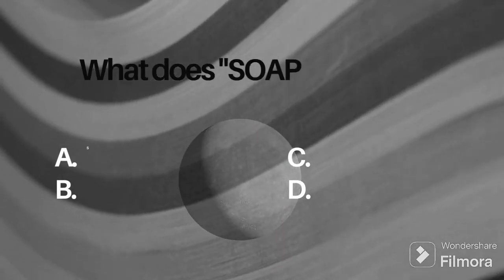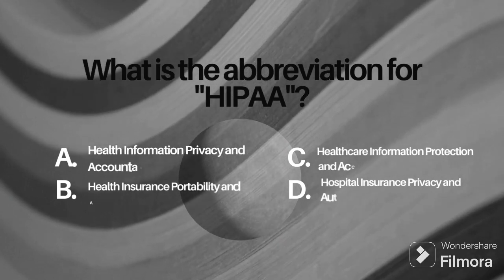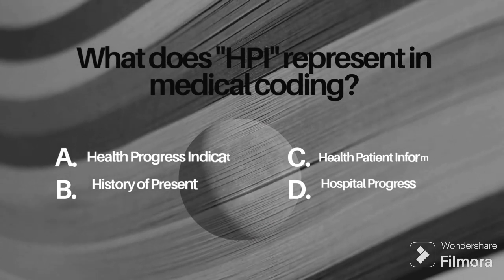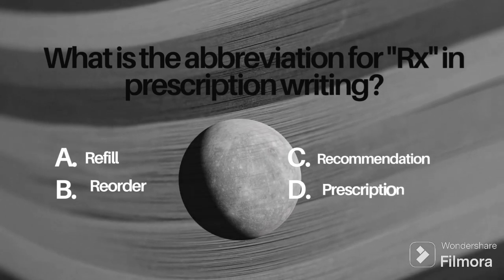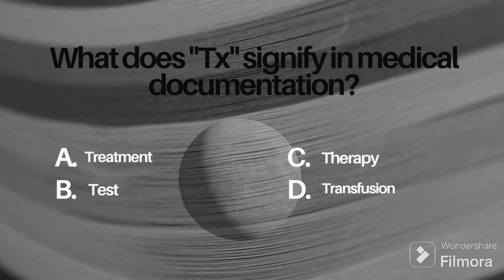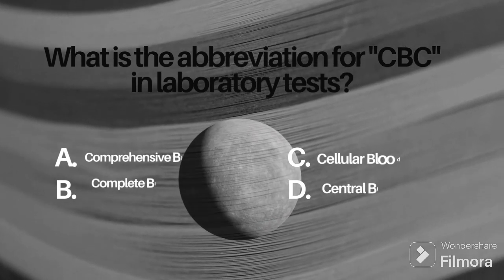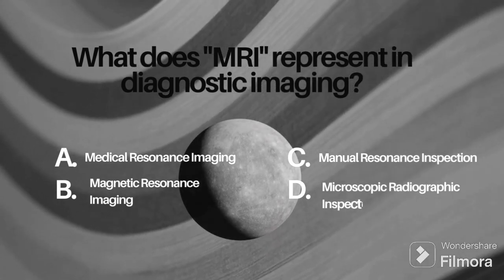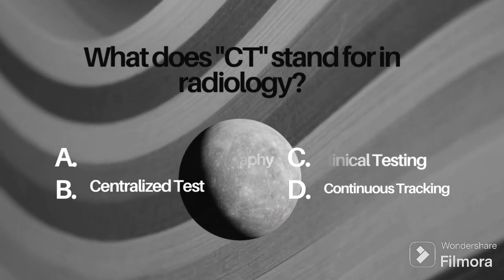MEDICAL CODING INTERVIEW QUESTIONS PART - 4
Acess Health Care medical coding interview questions for freshers
Quintessence medical coding interview questions for freshers
Aquity Solutions India medical coding interview questions for freshers
Indian Health Care medical coding interview questions for freshers
Global Health Care medical coding interview questions for freshers
AGS medical coding interview questions for freshers
Dynamed medical coding interview questions for freshers
medicalcoding basic interview questions